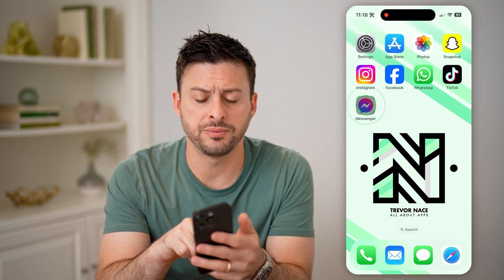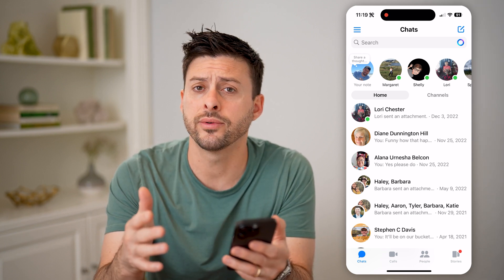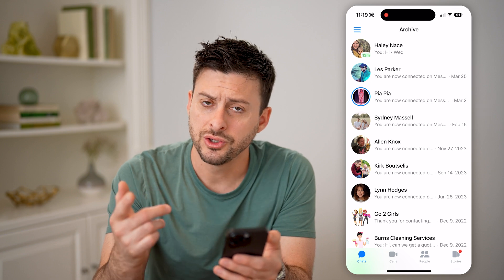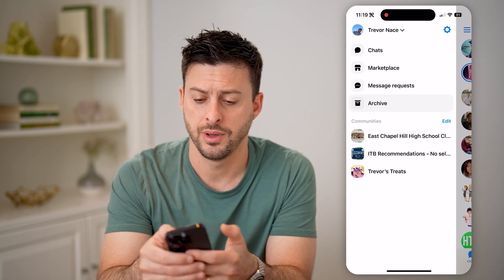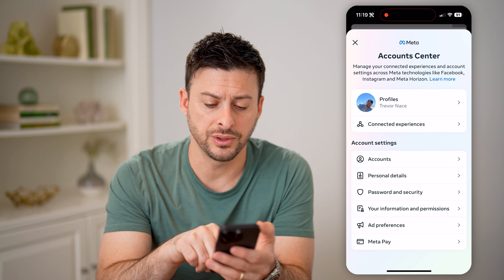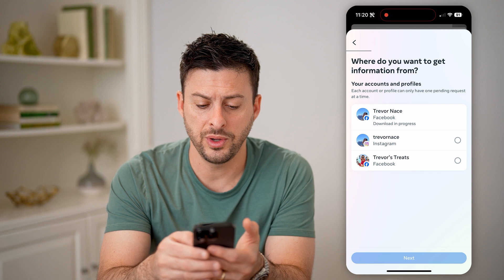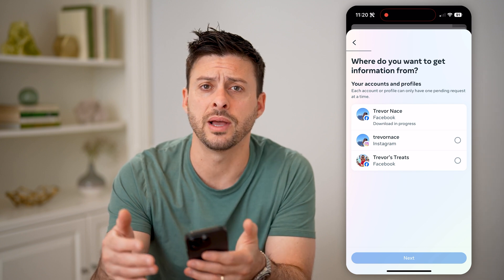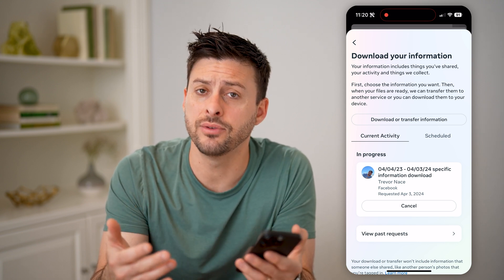How To Check Removed Messages On Messenger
Here's how to find any removed or deleted messages on Facebook Messenger and how to recover them if you want.